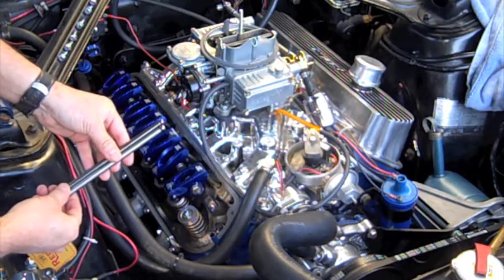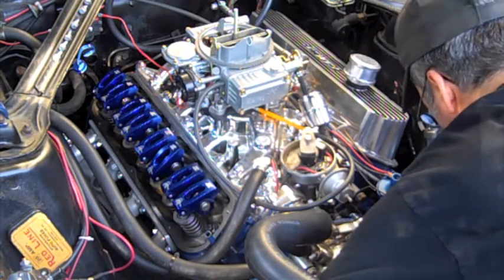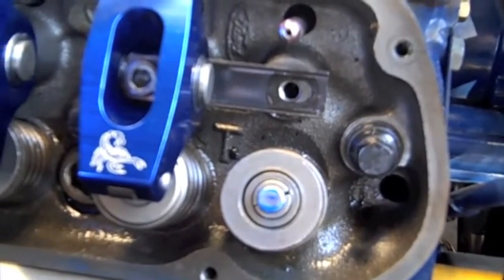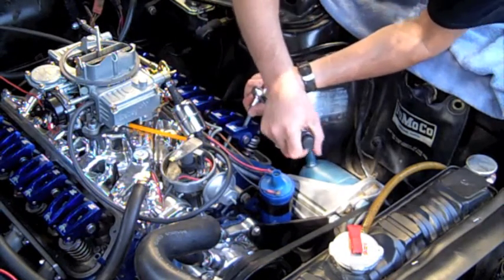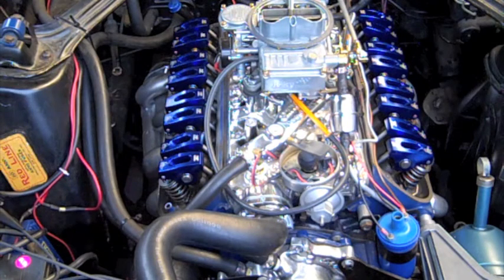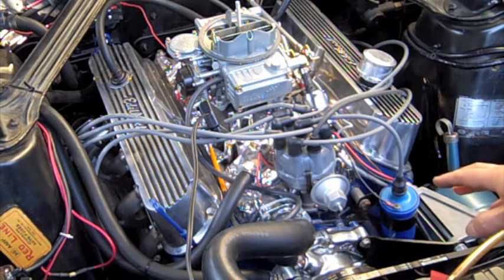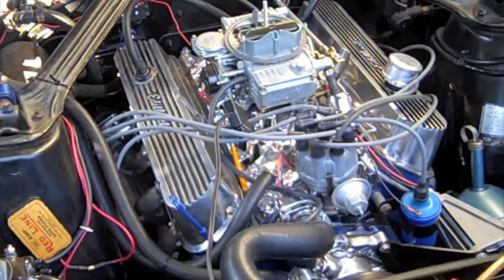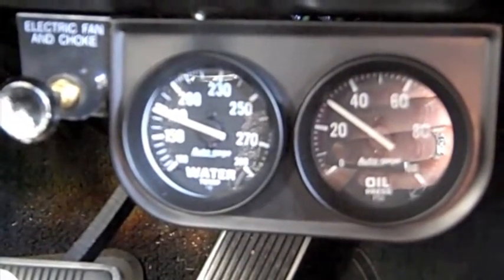Project Nickel and Dime - New pushrods, Engine Startup Part 25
Davis installs new, shorter Ford Racing pushrods to get the best results for compression and performance. The Ford 302 starts right up and the Maradyne High Performance Fan delivers the cooling it needs even with the $13 baking sheet for a fan shroud. Much more odds and ends to fix, but she fires right up every time.